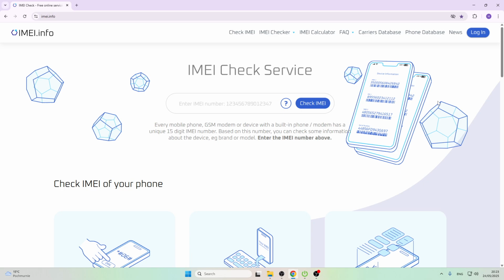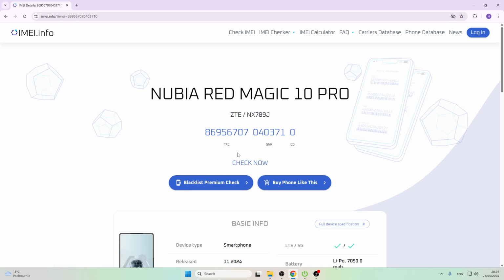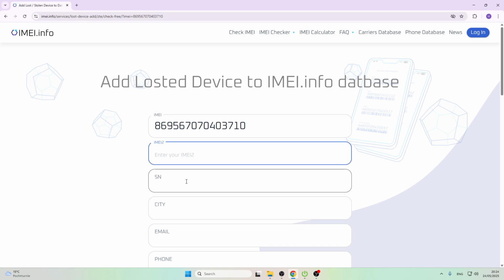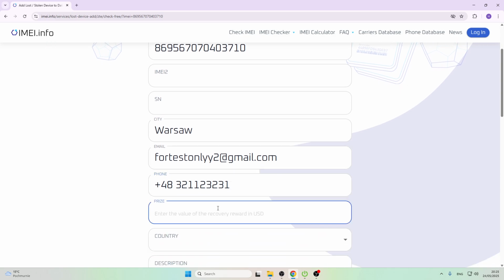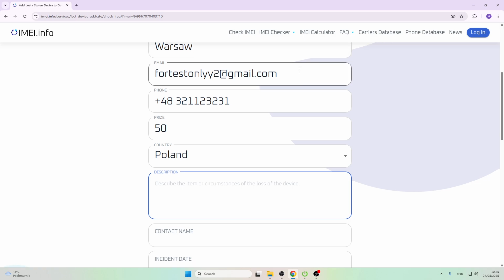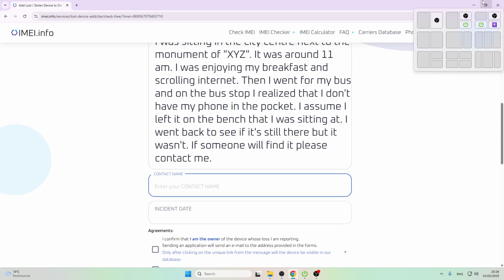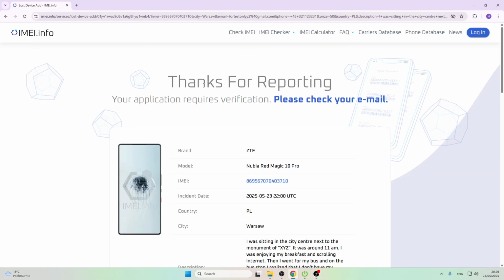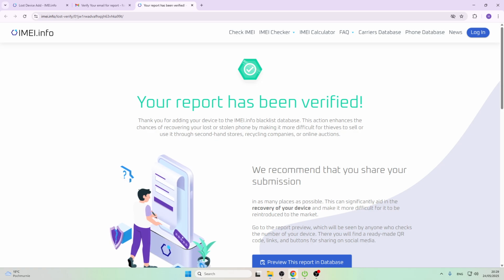RedMagic 10 Air – How to Report as Lost or Stolen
If your ZTE RedMagic 10 Air has been lost or stolen, this video will show you step-by-step how to report your device using the IMEI_info_Check database. Learn how to enter your IMEI number, provide important details about your device, and submit a report to help recover your RedMagic 10 Air. We cover everything from finding your IMEI, filling out the required information, to verifying your report by email. Reporting your RedMagic 10 Air as lost or stolen can help protect your data and increase the chances of recovery. Follow along to make sure your device is properly listed in the lost device database.

How to report RedMagic 10 Air as lost or stolen?
How to add ZTE RedMagic 10 Air to the IMEI lost database?
Where to find the IMEI number for RedMagic 10 Air?

0:00 Introduction
0:07 Accessing IMEI_info_Check
0:20 Entering IMEI number
0:40 Viewing device information
1:00 Adding device to lost/stolen database
1:30 Filling out required details
2:20 Writing a loss description
2:40 Entering contact and incident info
3:00 Agreeing to terms and submitting report
3:20 Email verification process
3:40 Report confirmation